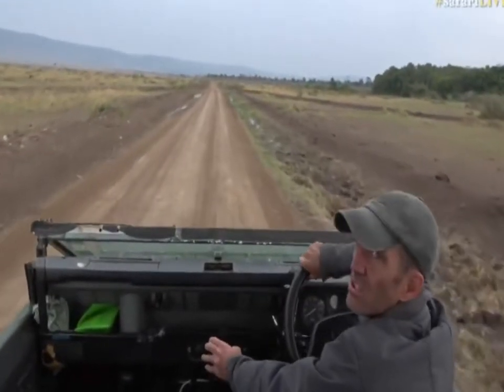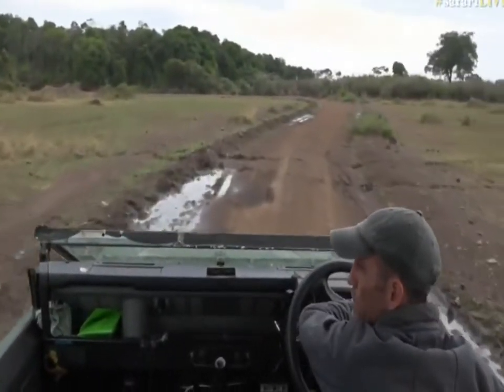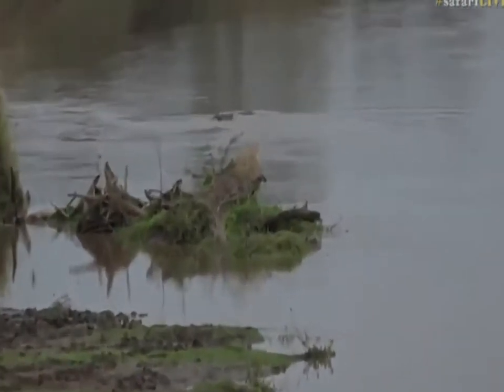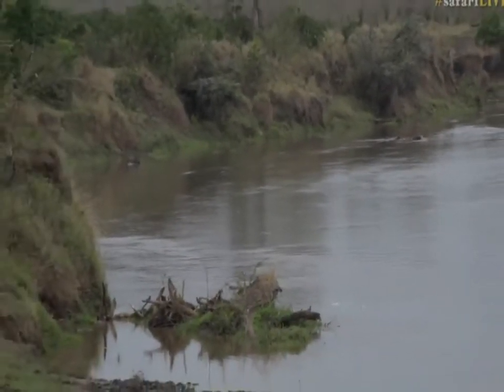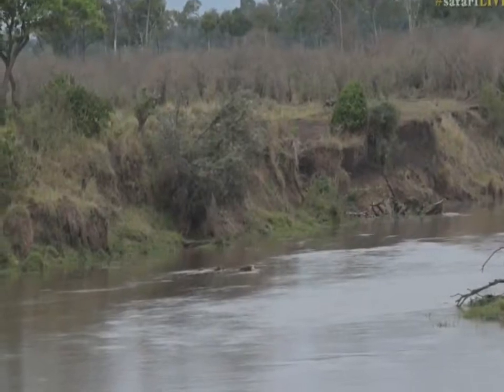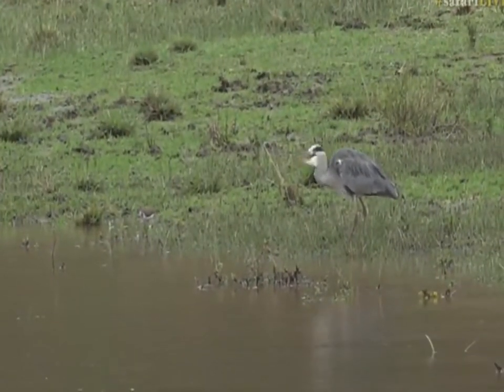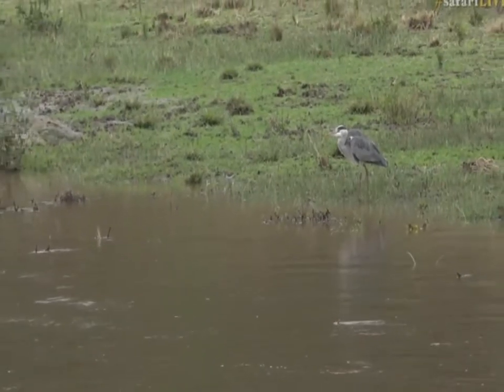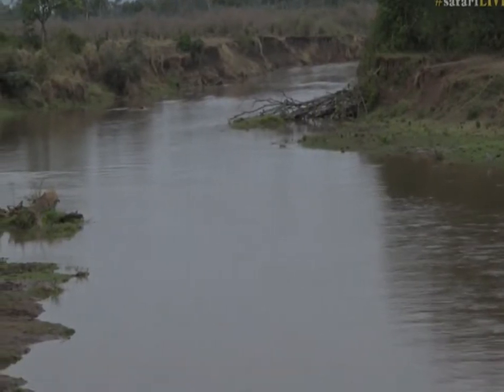Sept 7, 2017 - Sunrise - James arrives at Hippo Pools- Such a serene vista